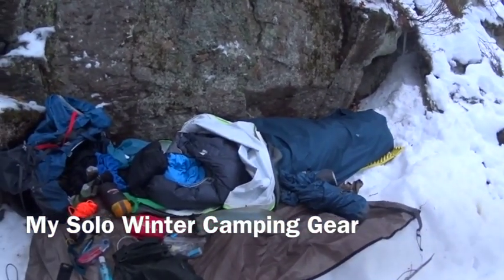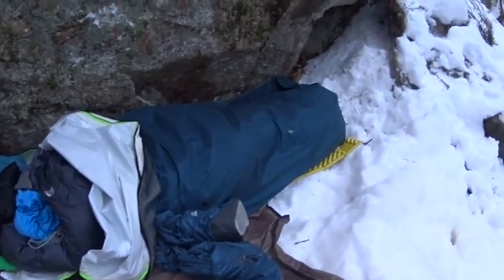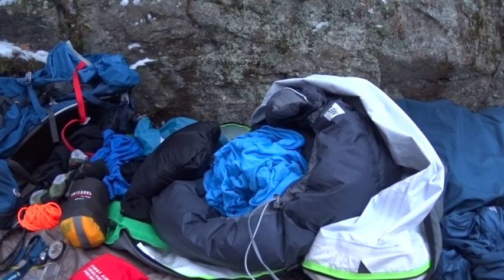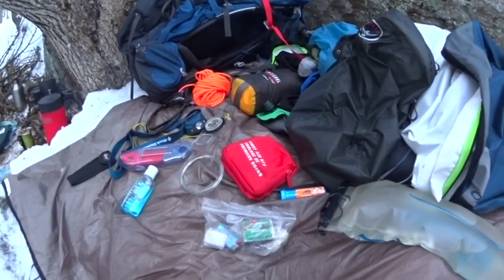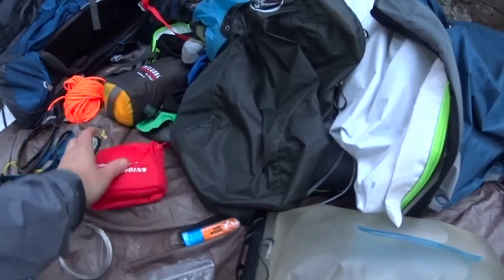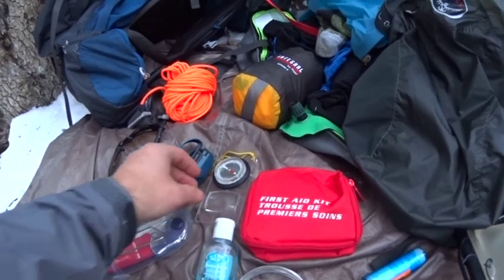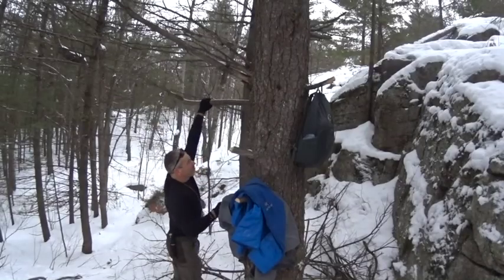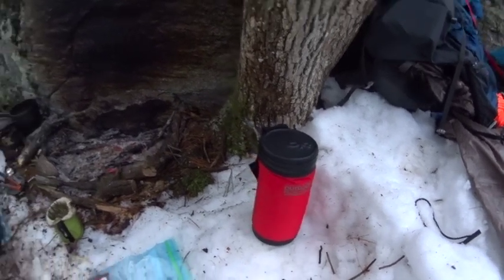My Solo Winter Camping Gear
I purchased a few new pieces of gear for winter camping recently and this past weekend was my first time trying it out.  I spent one night solo camping and two days snowshoeing in Muskoka, Ontario.
My next trip is this Thursday when I'll spend one or two nights in Algonquin Provincial Park testing my sleeping bag out in harsher conditions.
Check out the blog for the complete gear list.